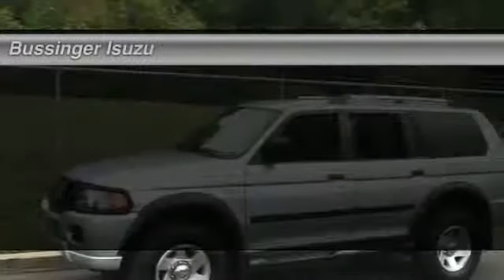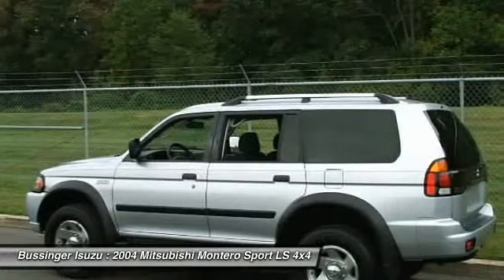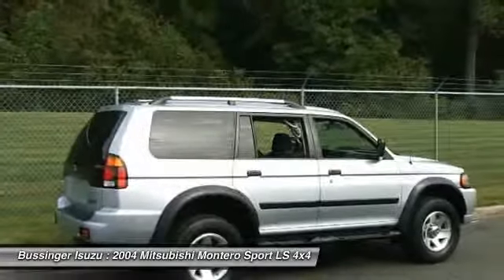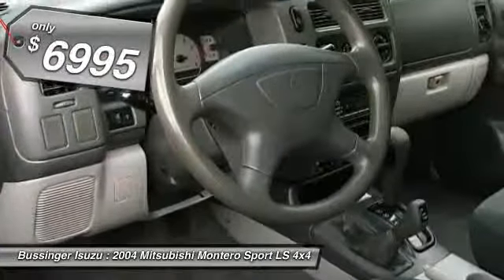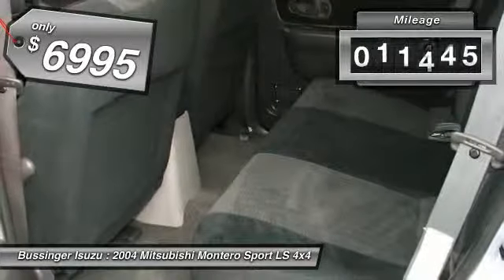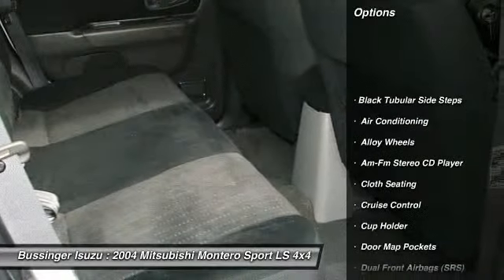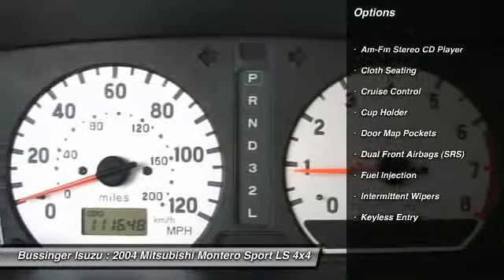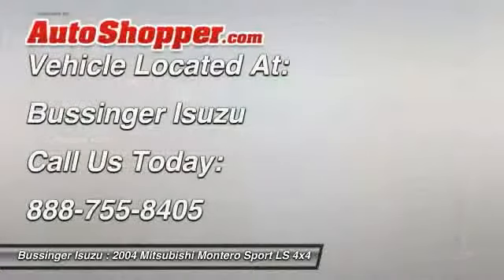2004 Mitsubishi Montero Sport LS 4x4 Feasterville PA 19053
2004 Mitsubishi Montero Sport LS 4x4

This vehicle is located at:

Bussinger Isuzu
512 W. Street Road